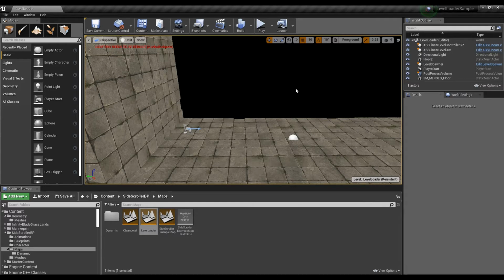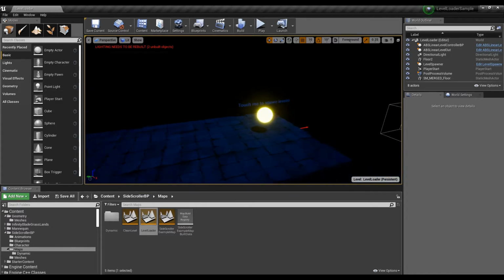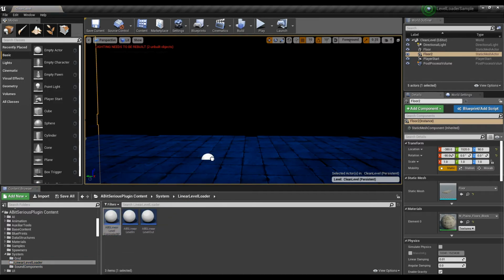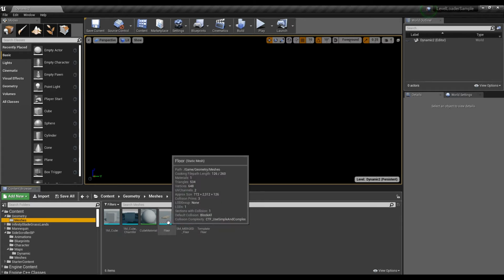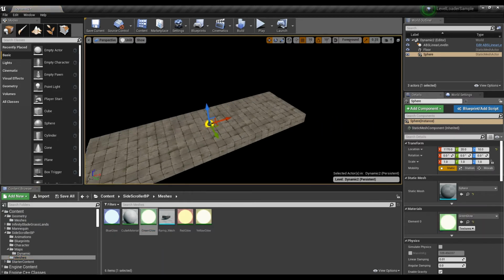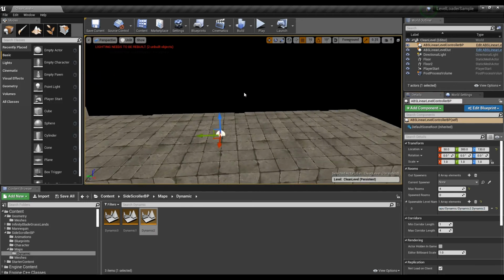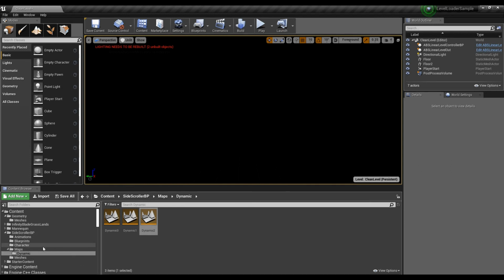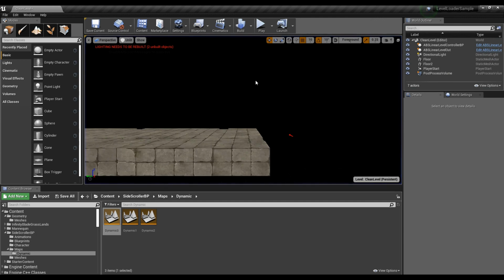A Bit Serious Plugin Tutorial - Linear Level Loader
Linear Level Loader allows you to dynamically load levels in a easier way.
This is part of A Bit Serious Plugin and furthermore A Bit Serious Linear Level Loader